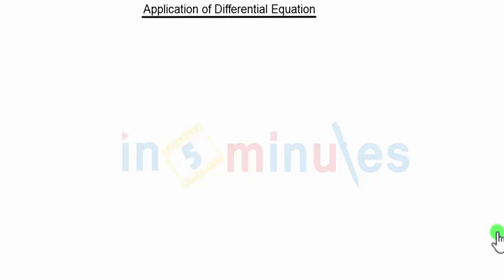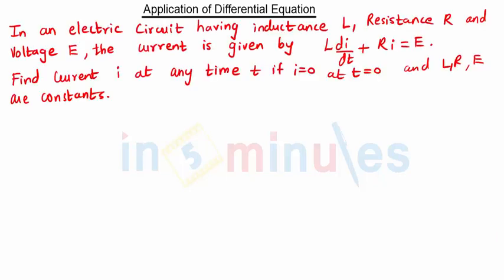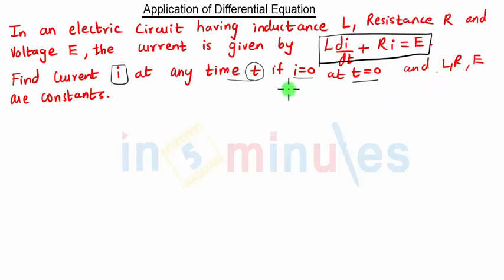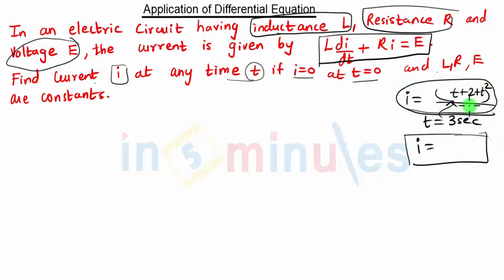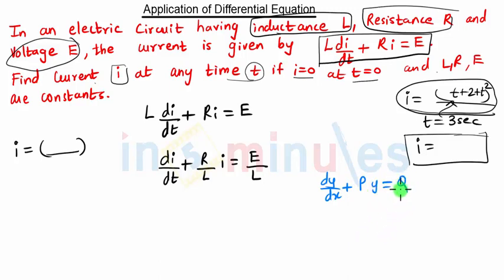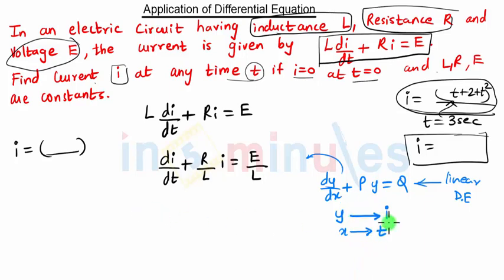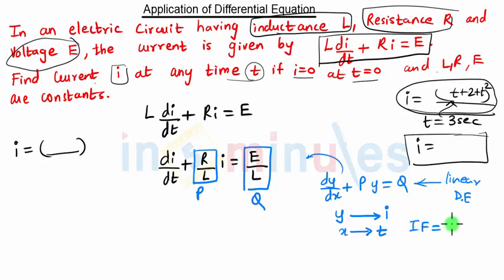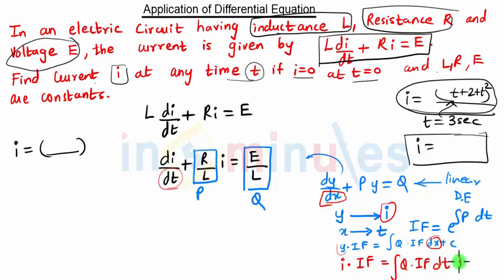Module3_Vid109_Application of Differential Equation Problem 1 Part 1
This video focus on Application of DE to solve various Electrical, Mechanical problem by using DE concepts.